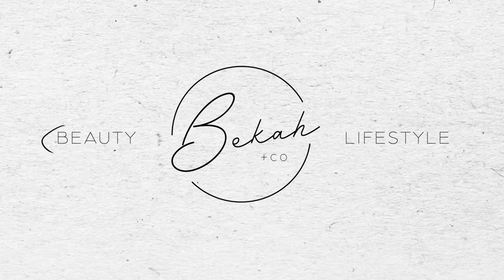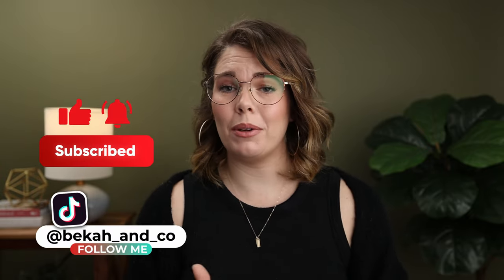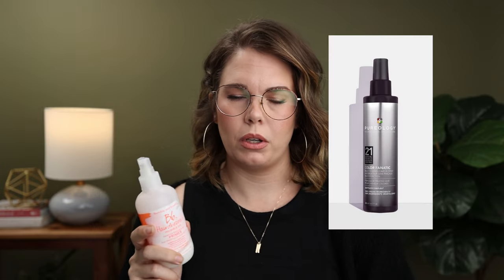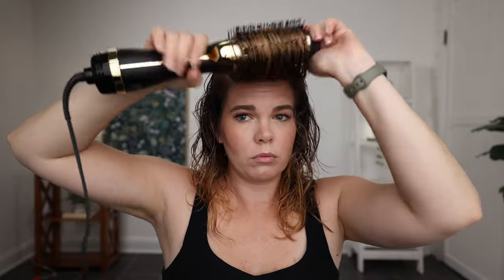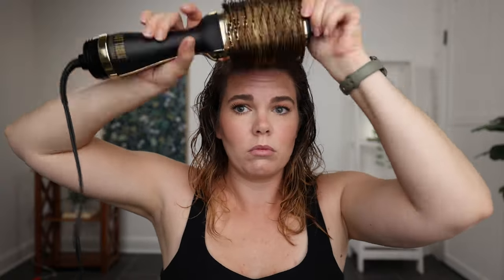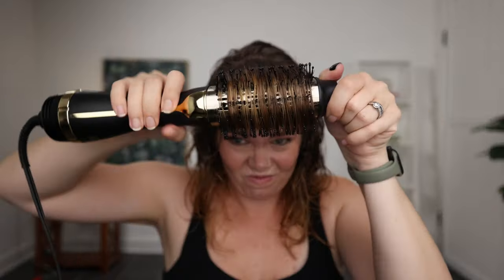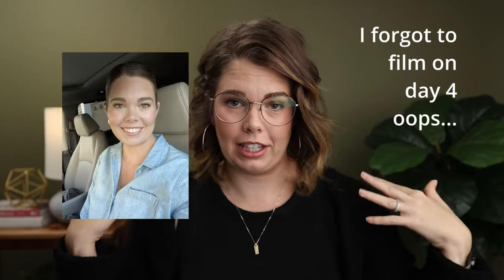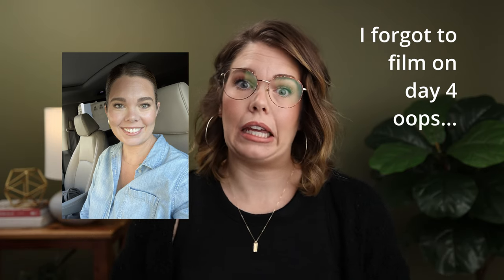Professional Hair Care Routine with Your New Bestie Hairstylist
The number one question I get at the salon as a pro hairdresser is how often someone should wash their hair in a week. I've found and want to share my weekly routine as a professional hairstylist. I will be sharing tips and tricks as well as some of my favorite weekly hair care products. How many times a week do you shampoo your hair?

Hot Tools Professional 24k Gold One Step Volumizer and Hair Dryer

Chapter:
0:00 My Weekly Hair Care Routine as a Hairstylist
0:23 How often should someone wash?
0:49 Here's how it starts - Day 1
1:38 Products
4:15 Day 2
5:22 Day 3
6:03 Day 4
6:38 Day 5
7:14 How often should you shampoo?
9:12 Big Reveal

In association with Kerastase USA.